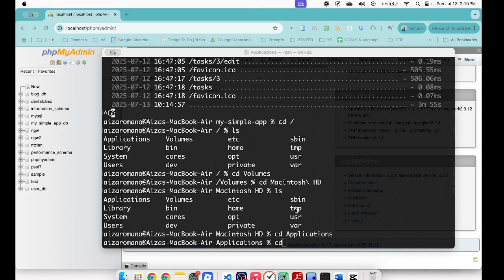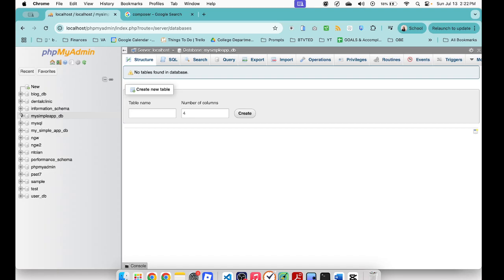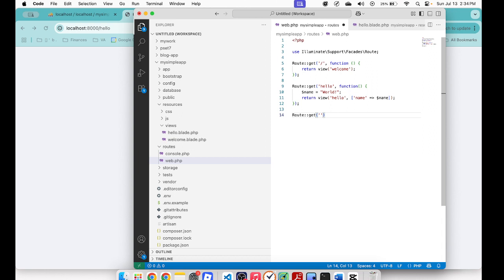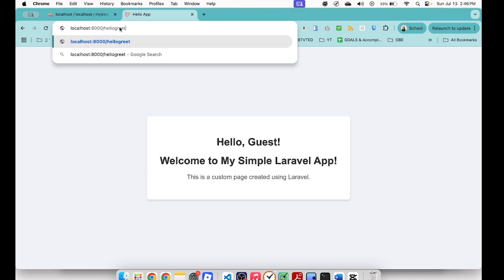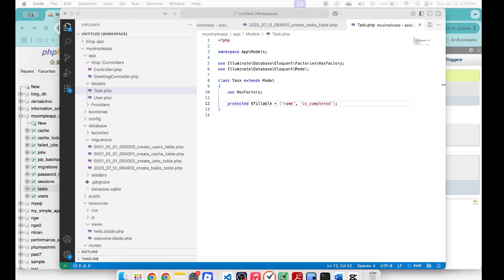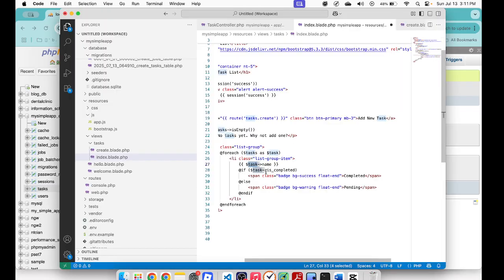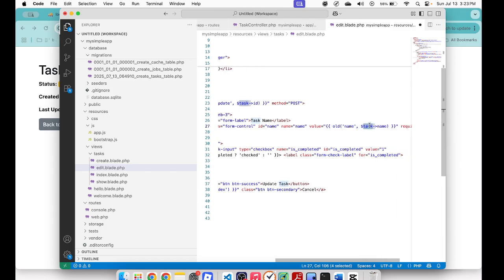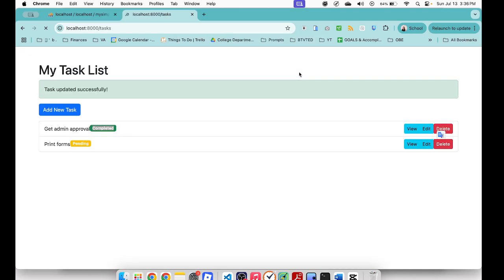Simple CRUD App using LARAVEL